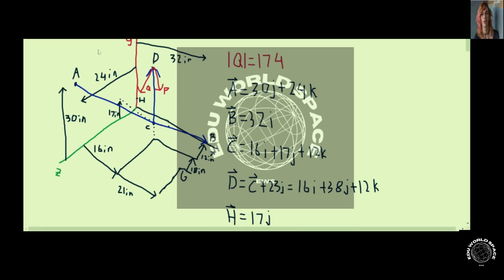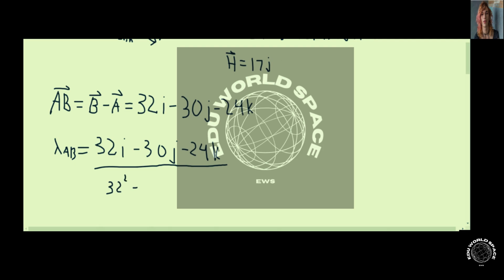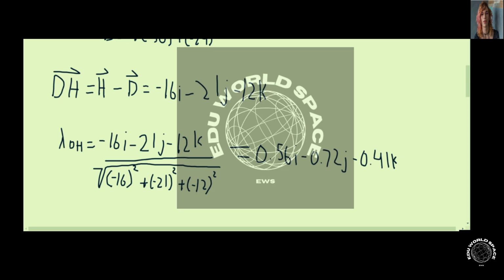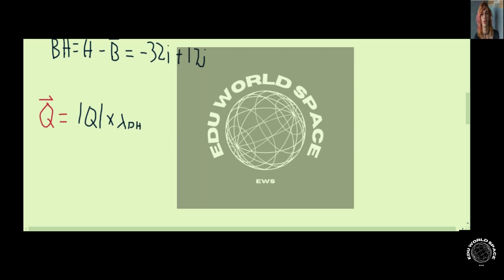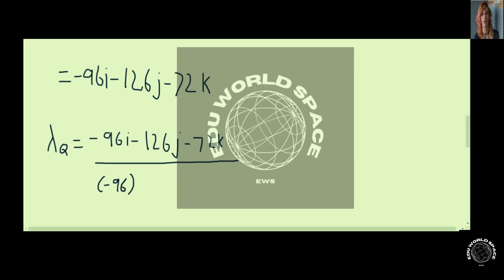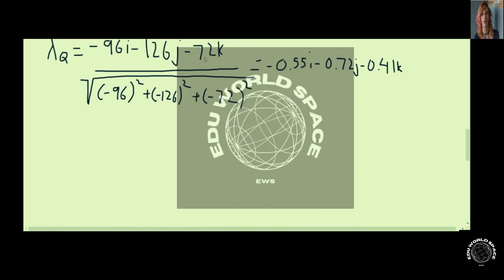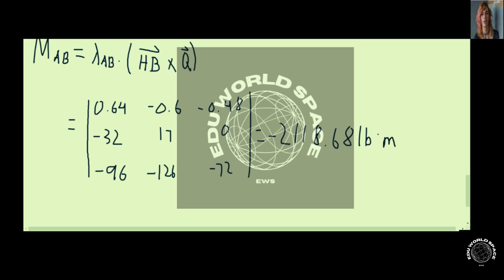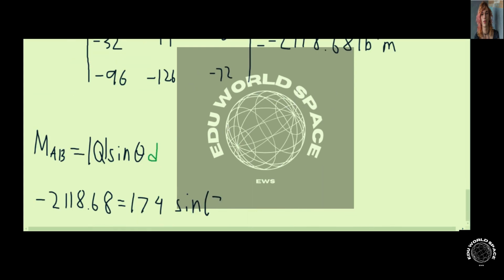In Prob. determine the perpendicular distance between a line joining points and and the line of acti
In Prob. determine the perpendicular distance between a line joining points and and the line of action of .